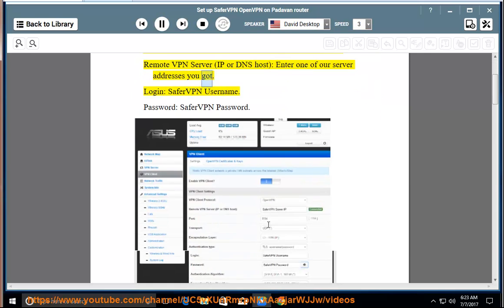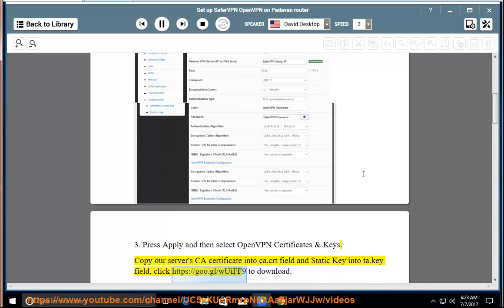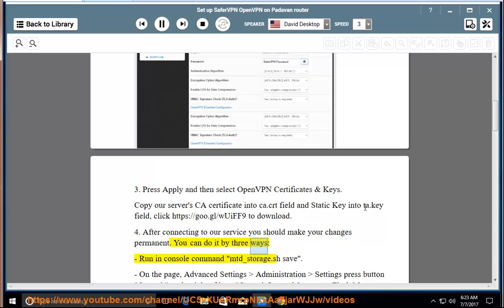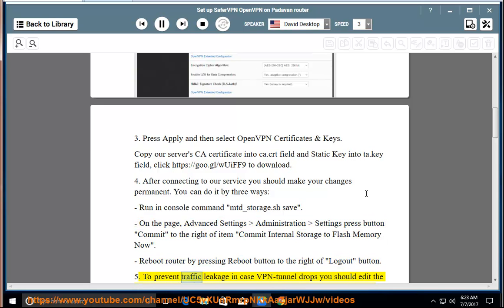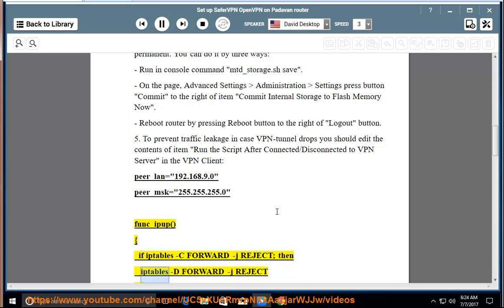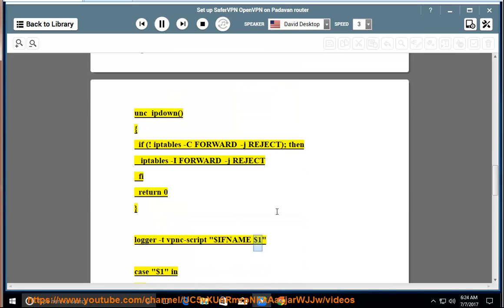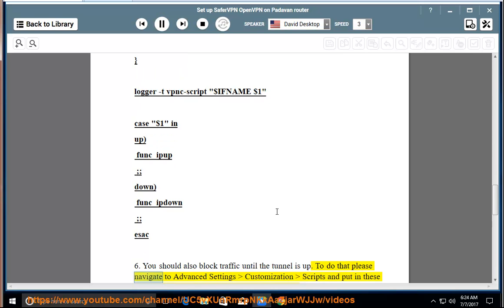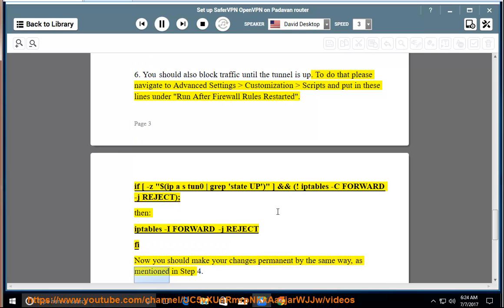Set up SaferVPN OpenVPN on Padavan router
Hit and fully set up SaferVPN OpenVPN on Padavan router and/or other devices today! Learn more?

SaferVPN L2TP on Linksys LRT214
SaferVPN L2TP on Windows 10 Mobile